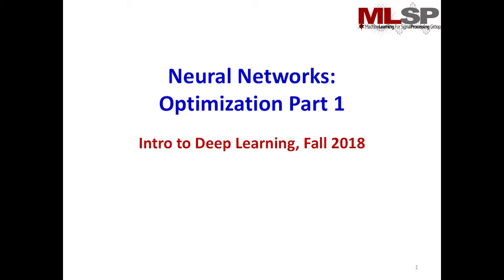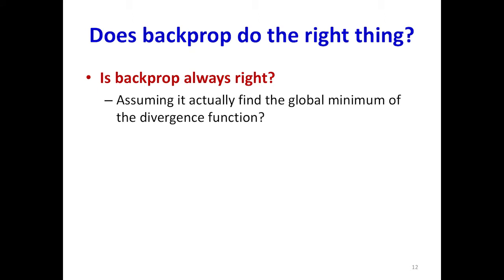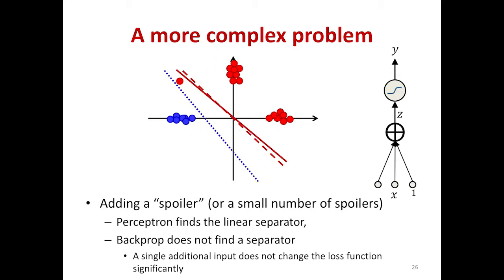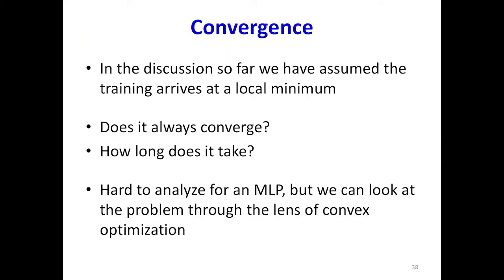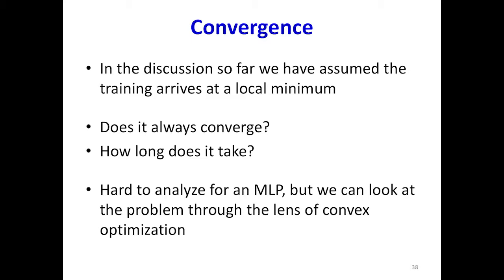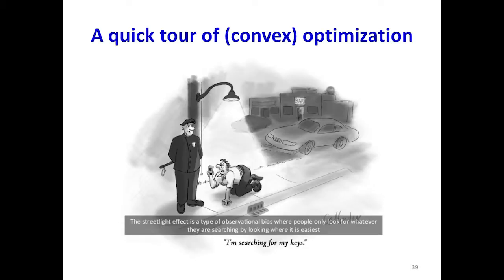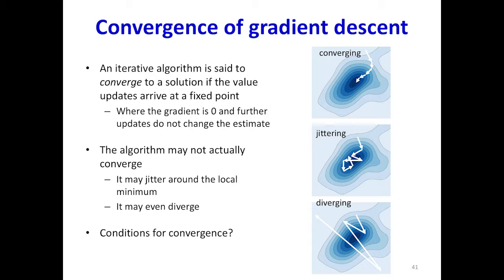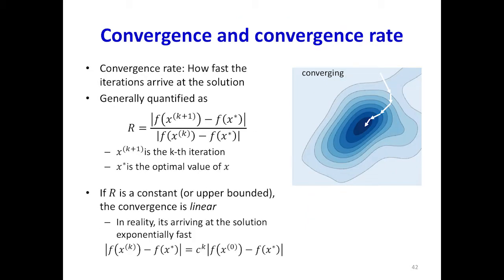[Lecture 6] 11785 Intro to Deep Learning - Fall 2018